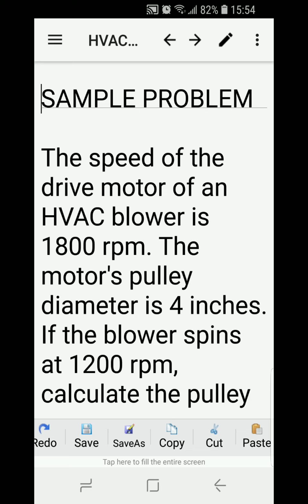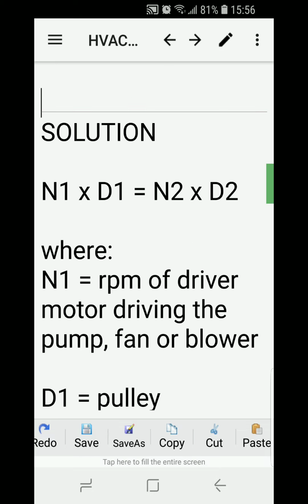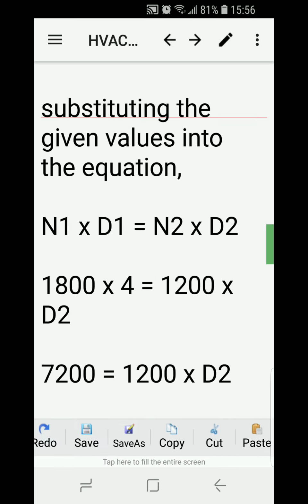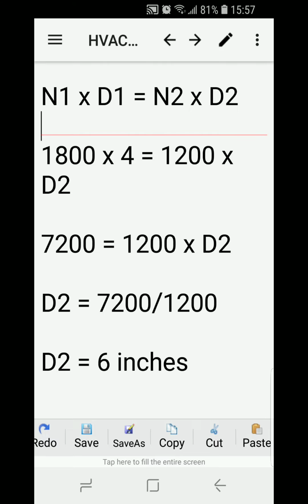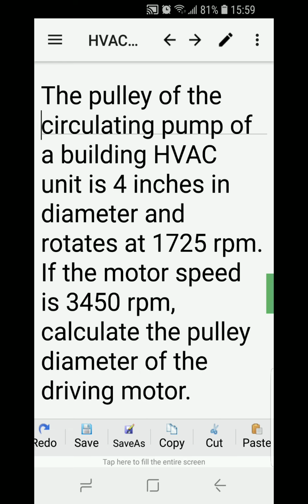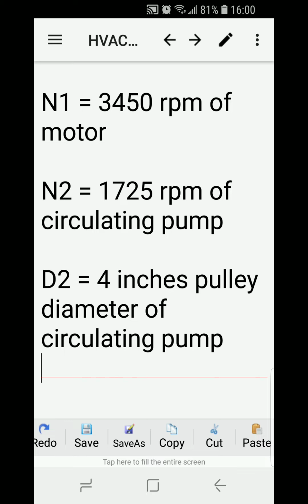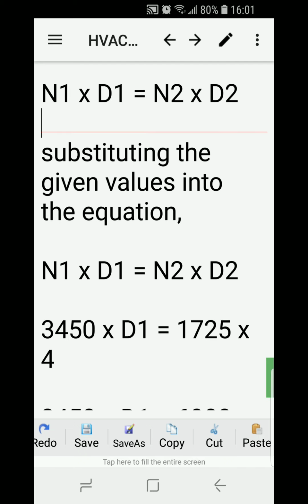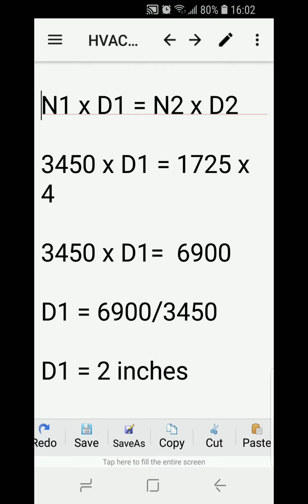REFRIGERATION HVAC MECHANIC RED SEAL EXAM PREP PRACTICE QUESTIONS – pulley sizing of HVAC units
REFRIGERATION HVAC MECHANIC RED SEAL EXAM PREP PRACTICE QUESTIONS –

Pulley Sizing of HVAC units

SAMPLE PROBLEM

The speed of the drive motor of an HVAC blower is 1800 rpm. The motor's pulley diameter is 4 inches.  If the blower spins at 1200 rpm, calculate the pulley diameter of the blower.

GIVEN

N1 = 1800 rpm of motor

D1 = 4 inches  diameter of motor pulley

N2 = 1200 rpm of blower

UNKNOWN
D2 = ? pulley diameter of blower

SOLUTION

N1 x D1 = N2 x D2

where:
N1 = rpm of driver motor driving the pump, fan or blower

D1 = pulley diameter of motor (driver)

N2 = rpm of driven component (pump, fan, blower)

D2 = pulley diameter of pump, fan or blower (driven)

substituting the given values into the equation,

1800 x 4 = 1200 x D2

7200 = 1200 x D2

D2 = 7200/1200

D2 = 6 inches

SAMPLE PROBLEM

The pulley of the  circulating pump of a building HVAC unit is 4 inches in diameter and rotates at 1725 rpm. If the motor speed is 3450 rpm, calculate the pulley diameter of the driving motor.

GIVEN

N1 = 3450 rpm of motor

N2 = 1725 rpm of circulating pump

D2 = 4 inches pulley  diameter of circulating pump

UNKNOWN
D1 = ? pulley diameter of motor

SOLUTION

3450 x D1 = 1725 x 4

3450 x D1=  6900

D1 = 6900/3450

D1 = 2 inches

*** Cheers! ***